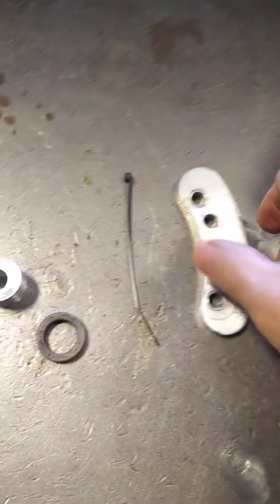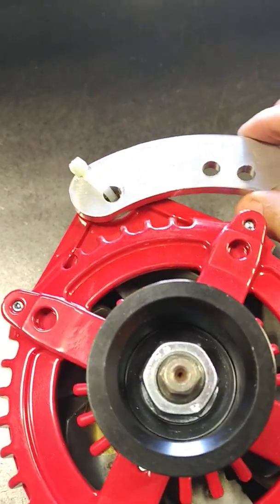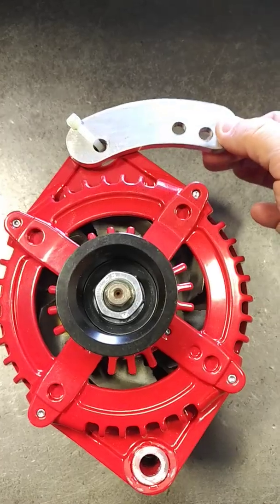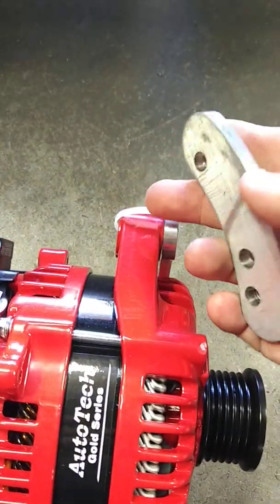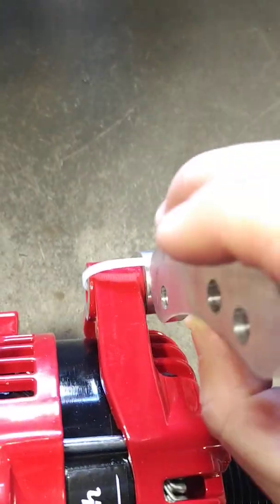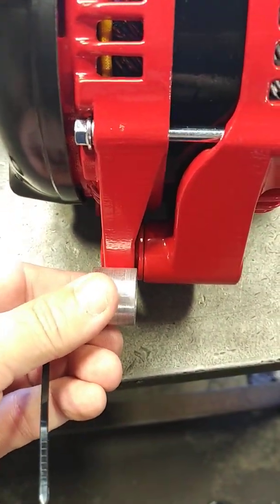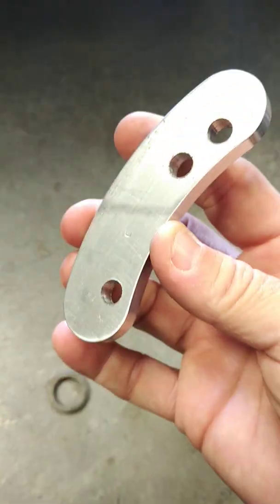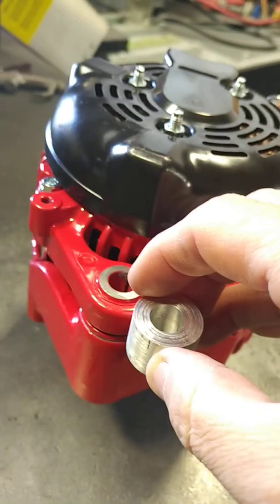Bracket and Spacers supplied with our High Output Alternators explained in detail.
Bracket and Spacers explained.